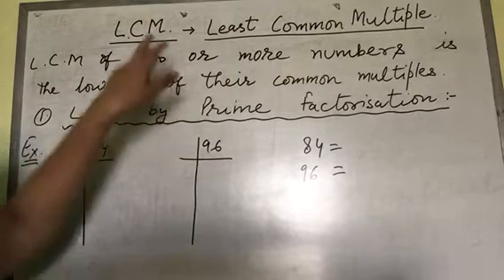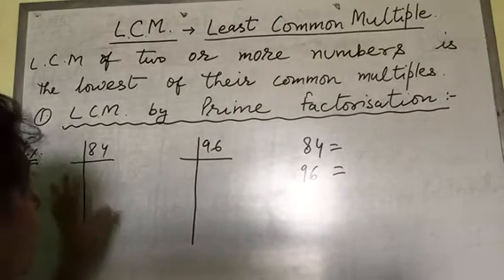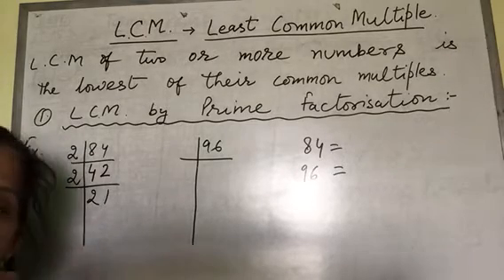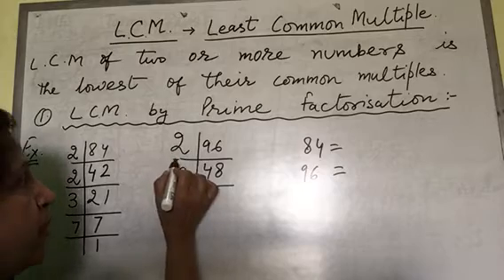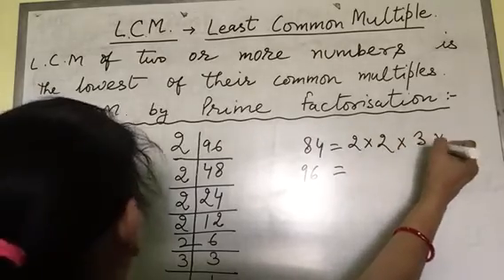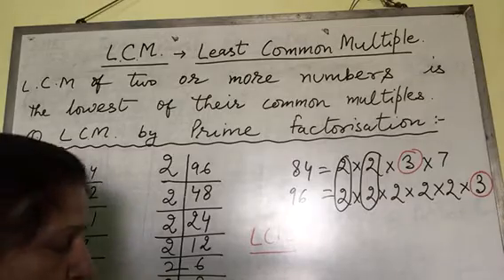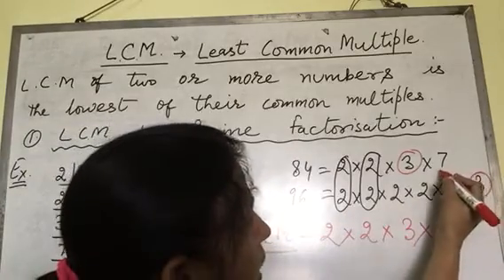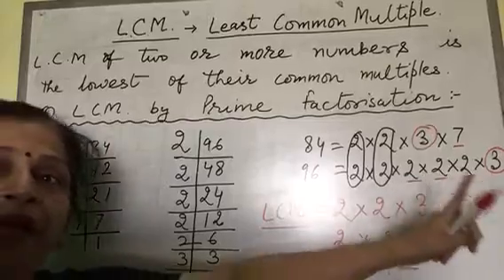LCM by Prime Factorisation